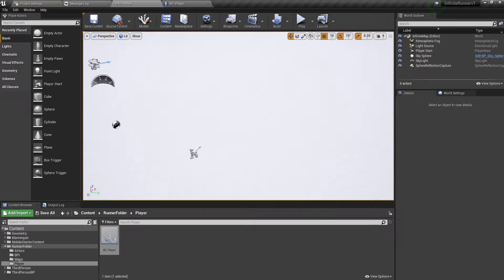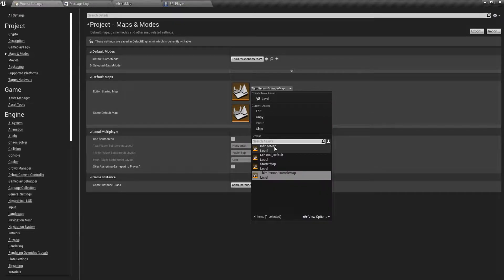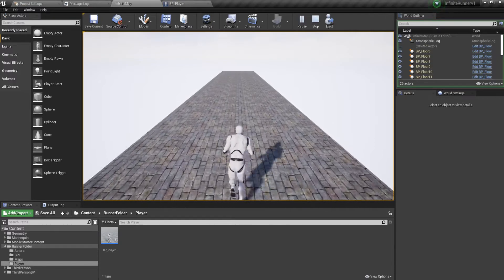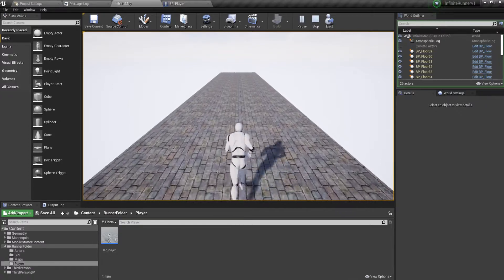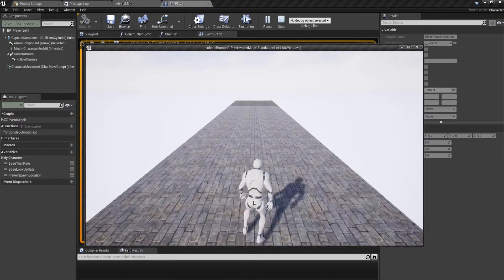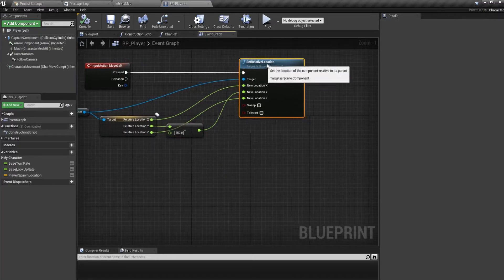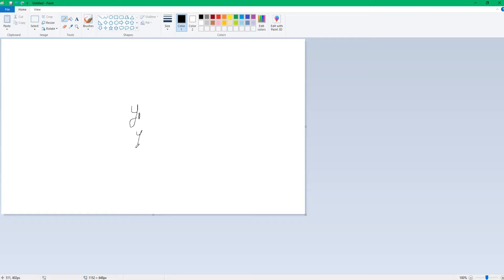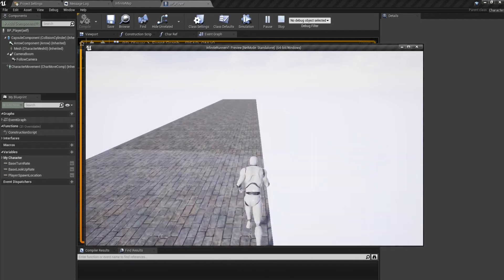Unreal Engine 4 Beginner's Tutorial || Infinite Runner Part-2|| Changing Lanes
Welcome to the Unreal Engine 4 Beginner's Course where I teach you the basics of Unreal Engine 4 by creating an Infinite Runner Game. In this lesson we cover how to change lanes and the logic behind it.